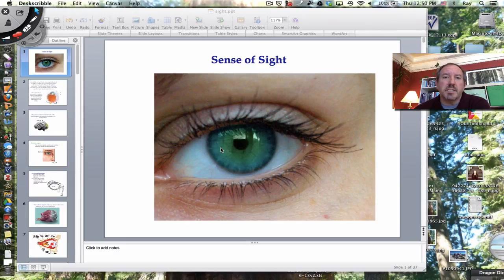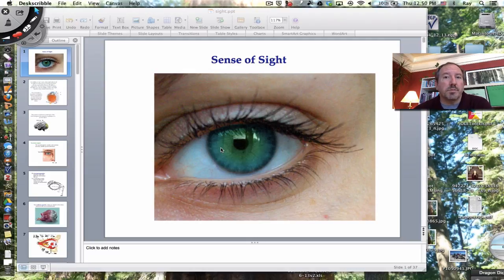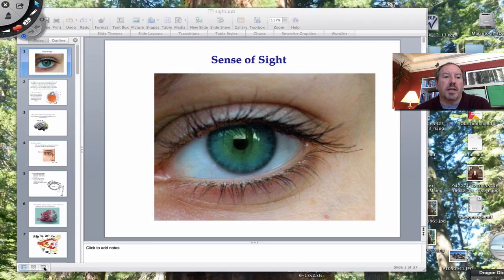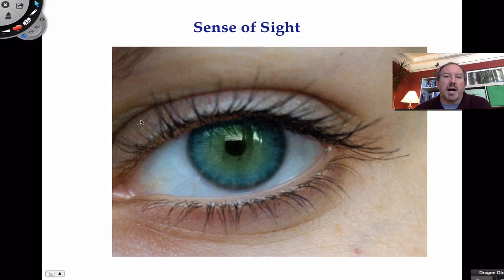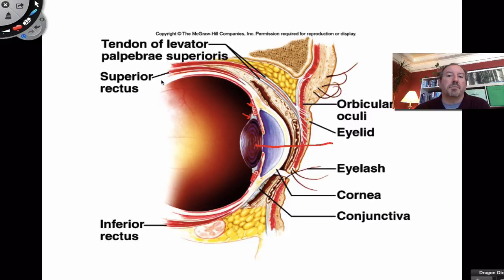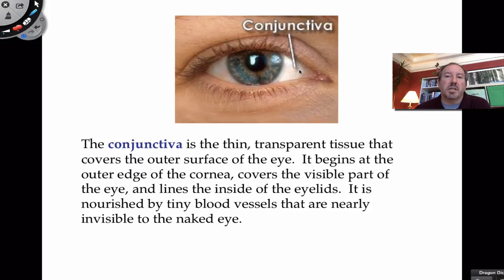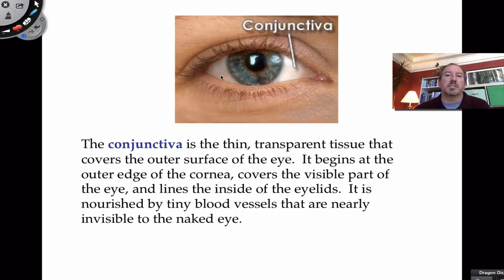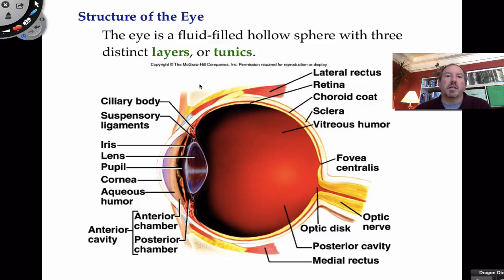The Sense of Sight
This video considers the anatomy and physiology of the eye. It also looks at some accessory organs and their structure and function.